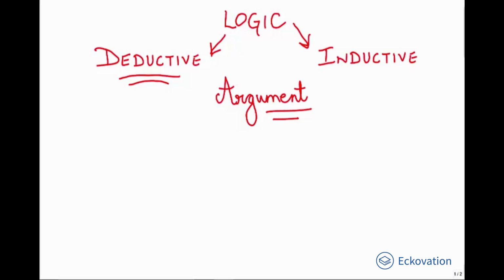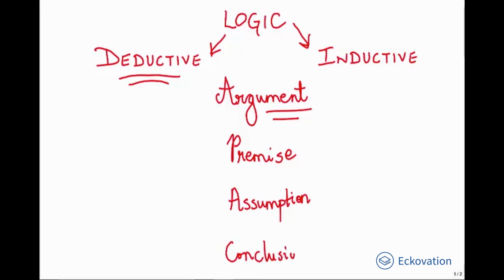CAT Preview | CAT 2019 Complete Preparation | Eckovation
CAT 2019 Complete Preparation Course